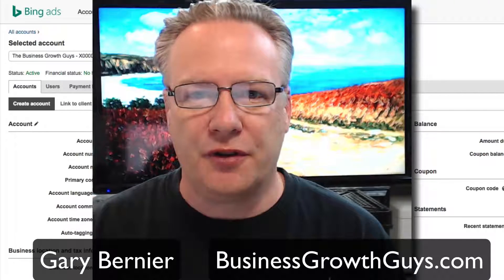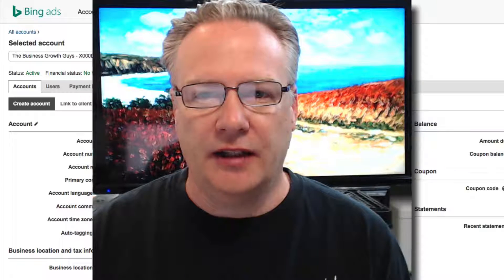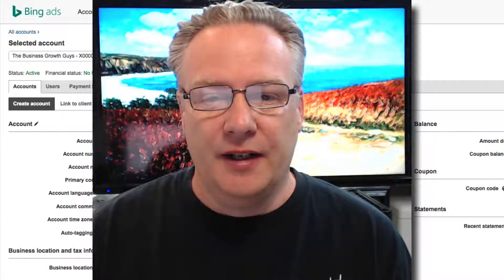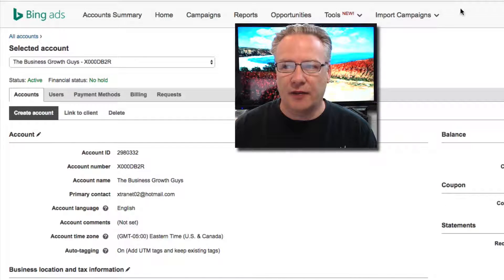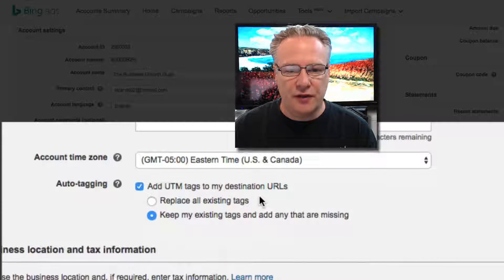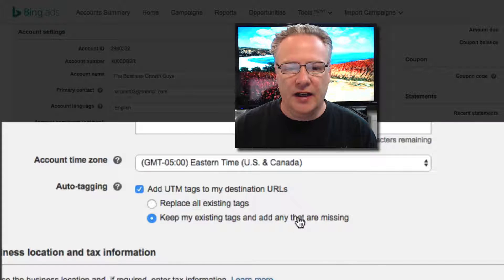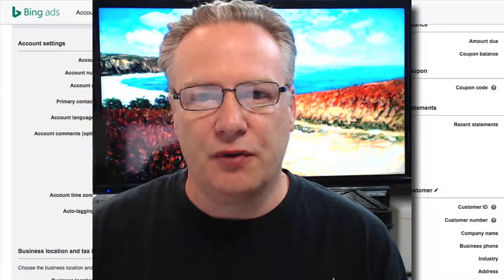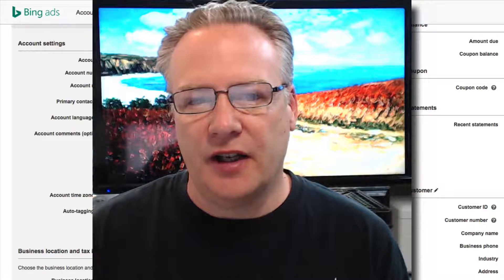How To Enable Bing Ads UTM Tagging and track results in Google Analytics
Automatically tagging your ad links with the UTM tags in Bing Ads should be the default and it is not. Watch this video to find out how to turn it on so that it doesn't interfere with any of your manual tags or tags set by other applications.

What is a UTM code?

A UTM code is a simple code that you can attach to a custom URL in order to track a source, medium, and campaign name. This enables Google Analytics to tell you where searchers came from as well as what campaign directed them to you. A common use of UTM code is to create a vanity URL for each offline campaign, and then redirect that URL to whatever forwarding address you assign to it — most likely your main domain. This will give you the ability to track how a weekly newspaper ad, coupon, radio ad, or TV commercial is working without having to create custom landing pages for each campaign. By creating a separate UTM code for TV commercials and print ads, for example, you can get data on which generates more traffic, conversions, etc. Furthermore, you can track not only the source and the medium (radio, newspaper, coupon, etc.), but even individual campaign names like “Fall Chevy Sale.”

There are also some other values you can add to your code to monitor terms you are going after, or even specific content. Terms can include keywords like “gym shoes,” “chicago deep dish pizza,” or any other paid terms you are targeting. For content you may monitor two different ads that include the same message but different text to see which performs better.

Once you know the values you want to track, you can simply go to Google’s URL Builder, enter these values into the parameters, click “generate URL,” and bam, you are set. The wonderful thing about UTM codes is that you can change the code whenever you like to adjust the medium, month you may be running something, or any other factors you need tweaked. Here is an example of what a UTM code may look like

Gary Bernier is one of the principles of The Business Growth Guys, he is Google certified in Adwords and Analytics.